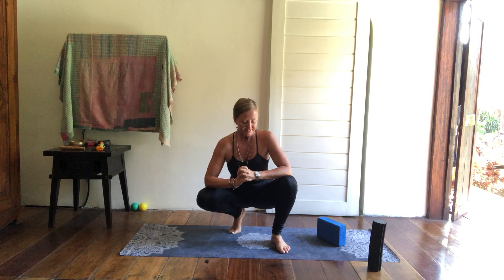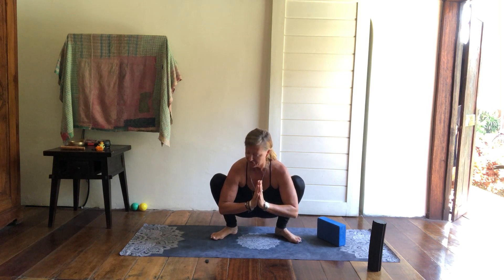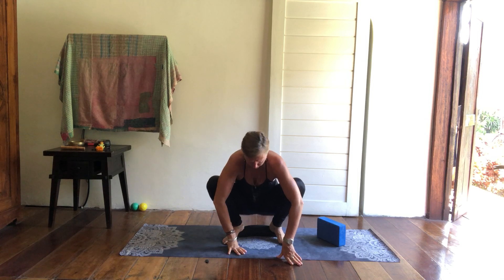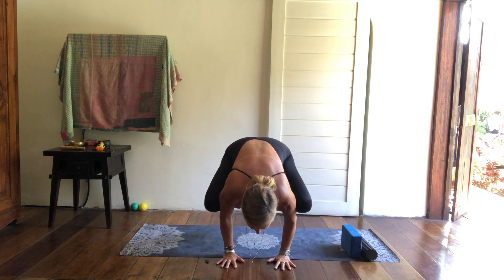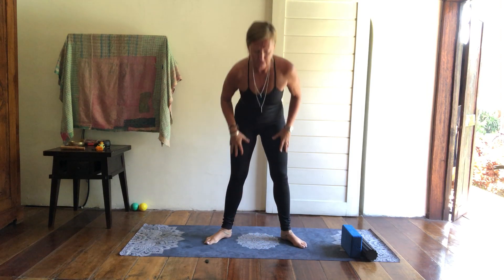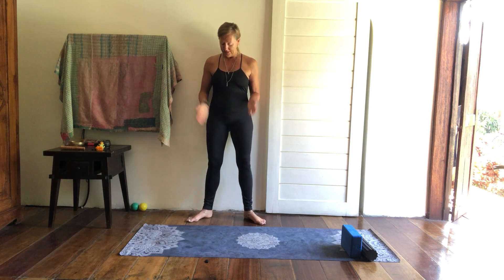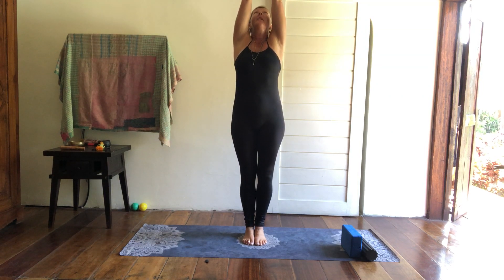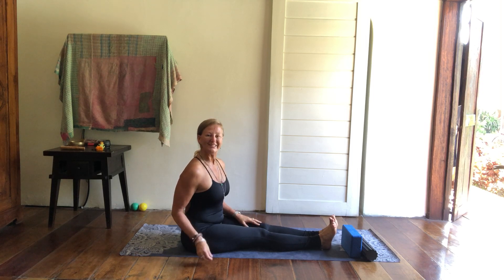Perfectly Imperfect Yogis How to malasana or yoga squat Yoga for beginners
Perfectly Imperfect Yogis shares with you how to sustainably weave the practices of breath yoga and meditation into your busy life for more joy & happiness.

Meet Kit Cat entrepreneur, committed yogi, sharer of practice, mentor, coach, leader of retreats masterclasses, workshops and Yoga India Adventures!

Best Selling Author, Breathe Bend Sit Sustain, Yoga Journal, Joy & Happiness Planner.

My hope is to inspire students to weave the practices of breath, yoga & mediation in to their lives to live with purpose, health, joy & happiness

Lets hop on the rubber rectangle, find joy in your journey, warmth in your heart and a sense of true belonging as we breathe bend & sit our way towards the happiest healthiest version of you!

Yoga is just a practice
That becomes a habit
That changes your life

xxxkit❣️